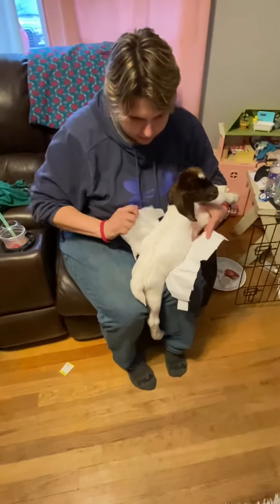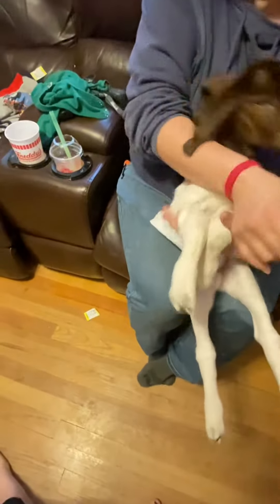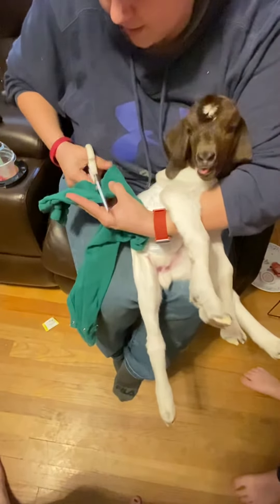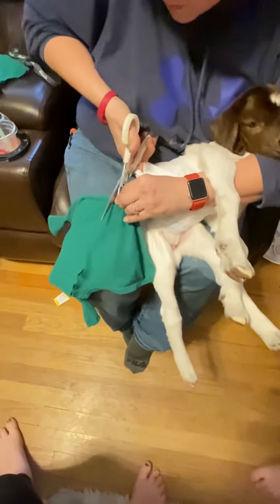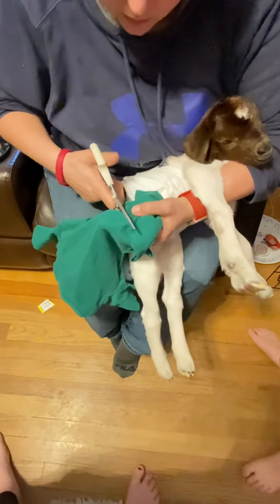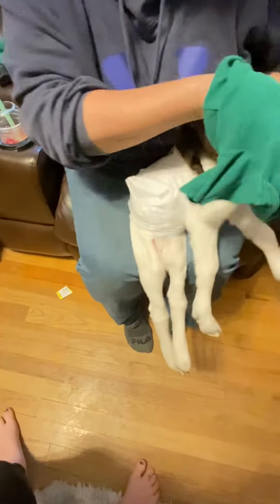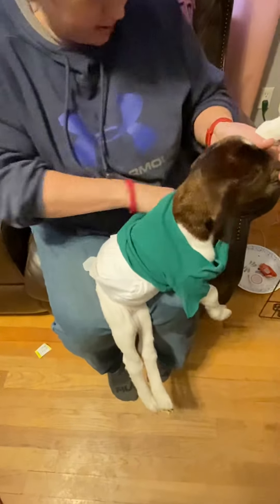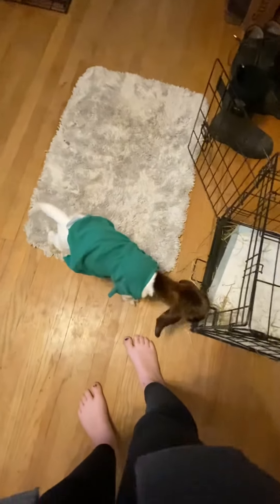Putting a diaper on a buck or billy goat boy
Putting a Diaper and shirt on baby goat  no more pee in my floor.